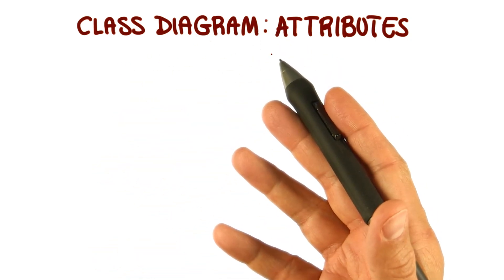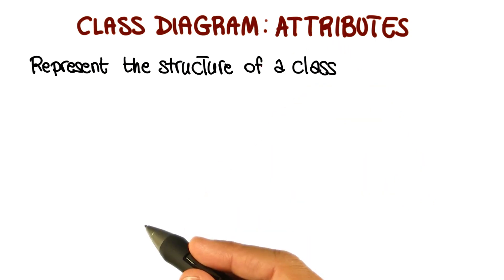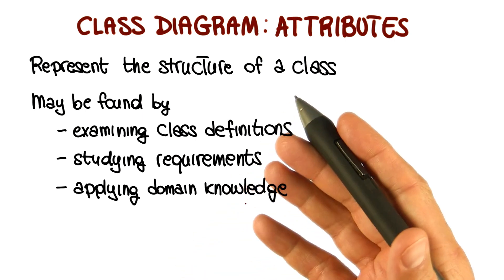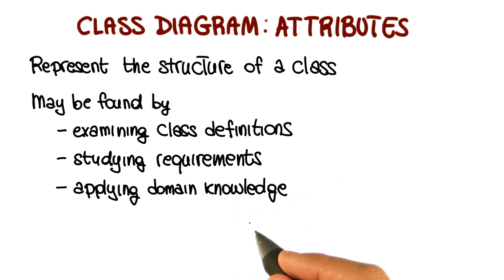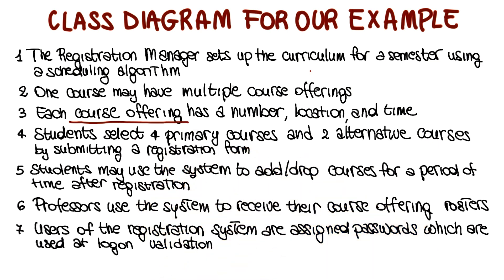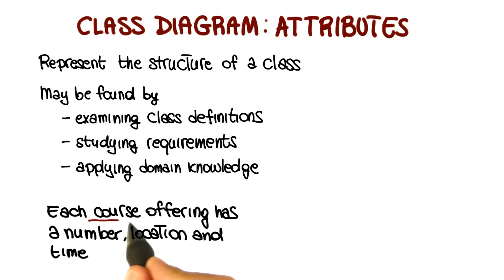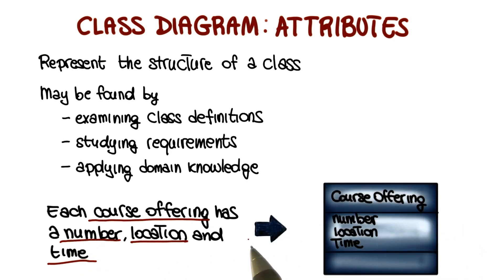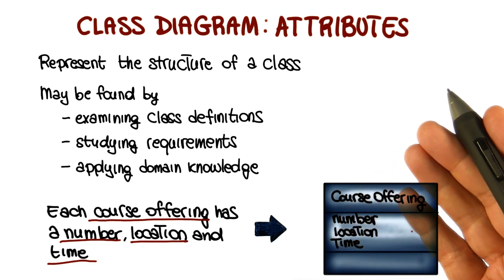Class Diagram: Attributes - Georgia Tech - Software Development Process